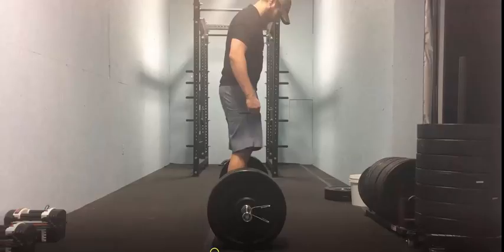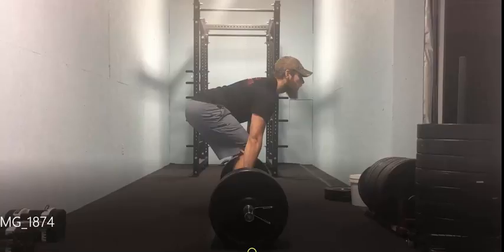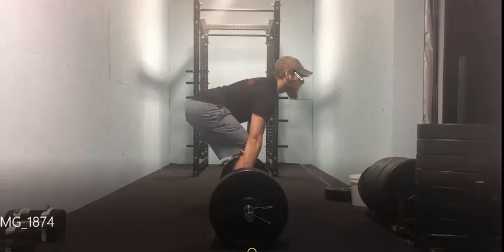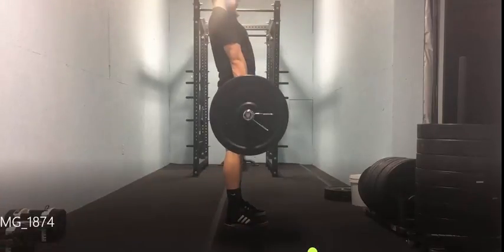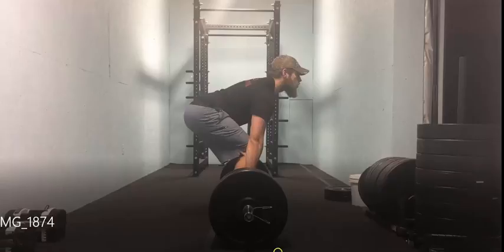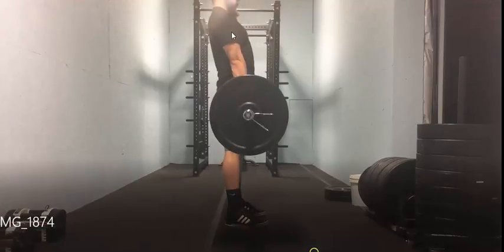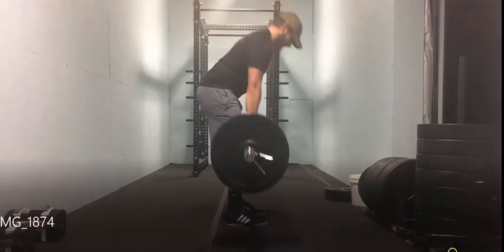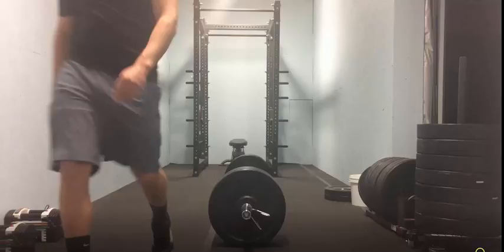Proper Deadlift Form Part 2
Proper Deadlift form

I want to create videos that are practical, actionable, and SHORT. We all value our attention, so the aim is to get the value and information to you quickly.

All of the tips from this video can be implemented into your deadlift form tonight!

SnapChat = ramsdenf (Ramsden Elite Fitness)